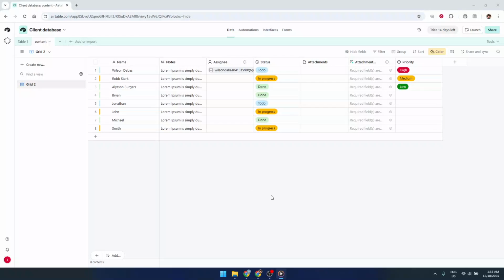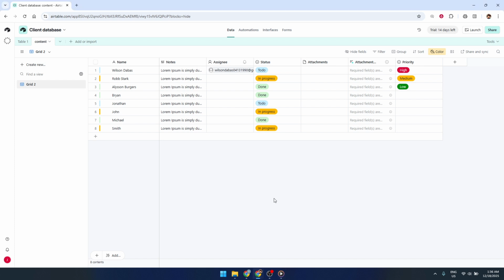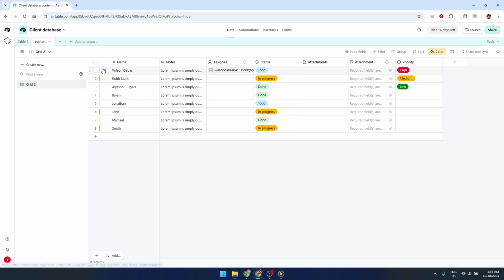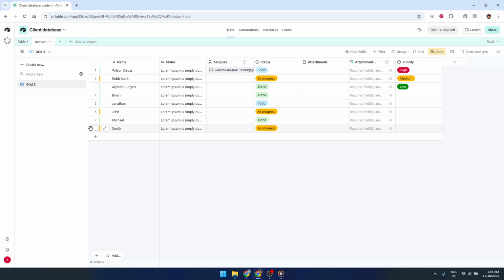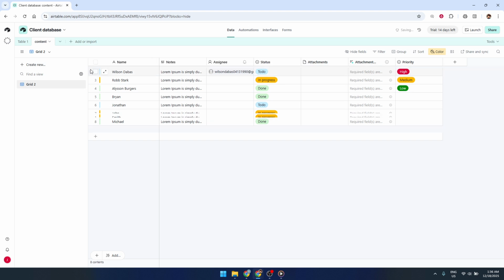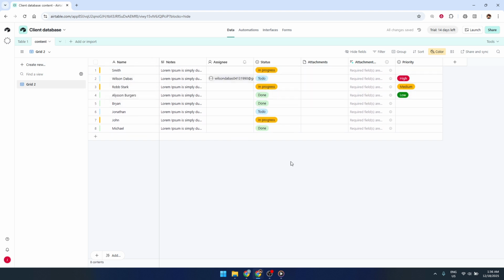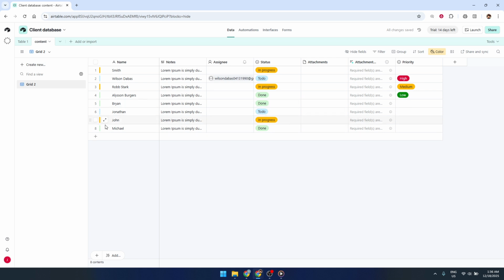How To Move Rows In Airtable [2026 Guide]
In today's video we cover: Airtable guide, move rows Airtable, Airtable tutorial, Airtable tips, how to use Airtable, Airtable for beginners, manage Airtable rows, Airtable tricks, database management, productivity tools, Airtable features, workspace organization, Airtable tips and tricks, Airtable workflow, data organization tips, Airtable basics, rows management Airtable, Airtable setup, Airtable editing techniques

-Google Drive
-Google Meets
-Google Sheets
-Google Chrome
-Google Forms
-Google Gmail